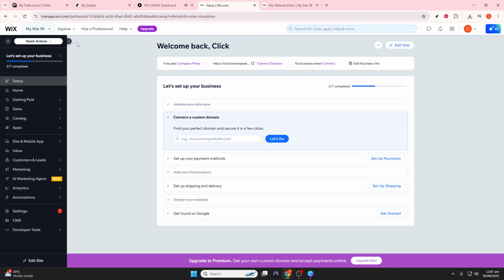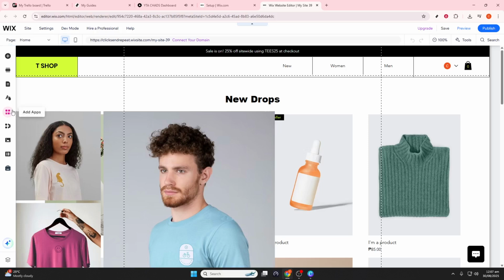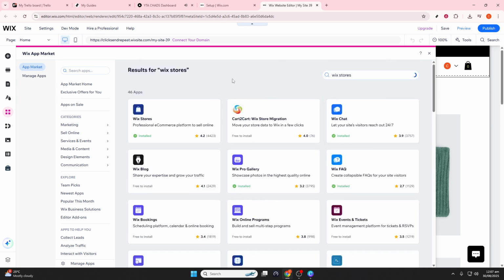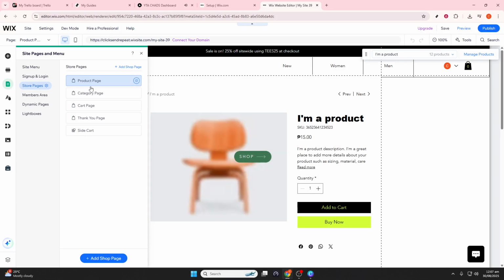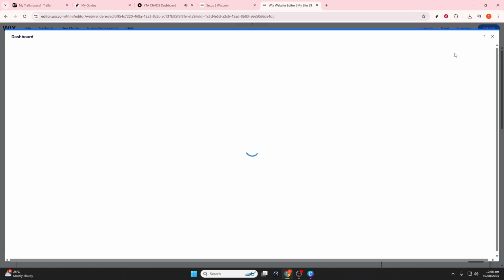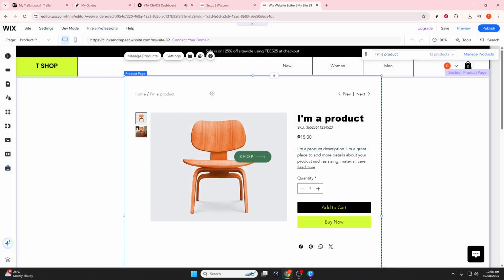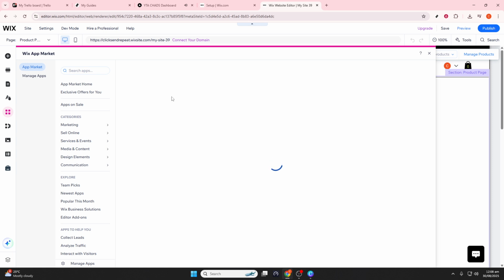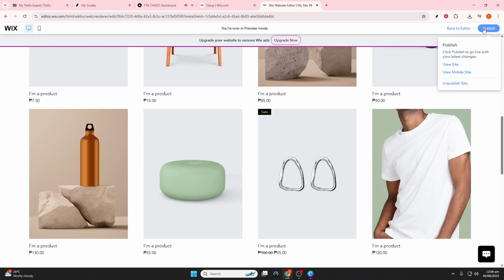How To Set Up Store Pages & Add Collections To Individual Pages In Wix The Easy Way!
Want to organize your online store like a pro? Learn how to set up store pages and add collections to individual pages in Wix the easy way. This step-by-step guide walks you through creating separate store sections, showcasing product collections, customizing layouts, and making your site more user-friendly. Whether you’re selling clothing, digital products, or handmade items, organizing your Wix store with collections helps customers find what they need faster and improves the shopping experience. Perfect for beginners and business owners who want to design a clean, professional, and profitable Wix store without confusion.